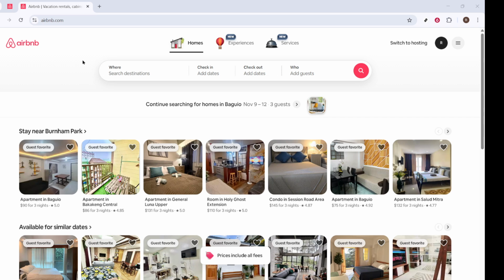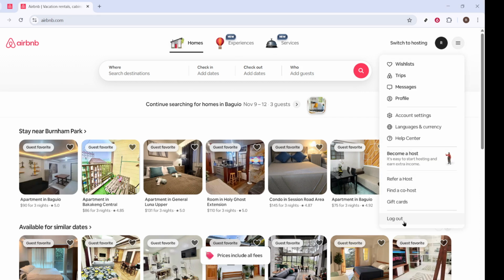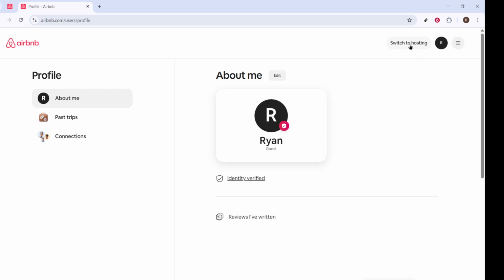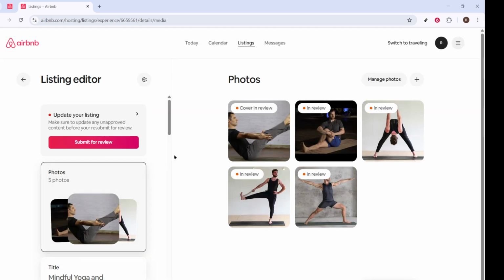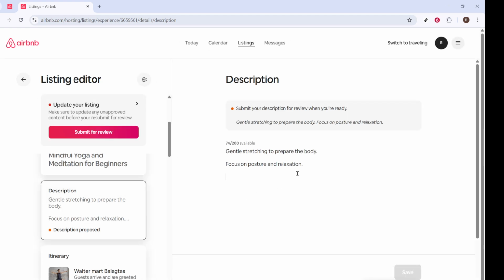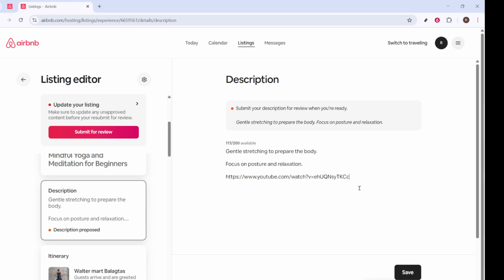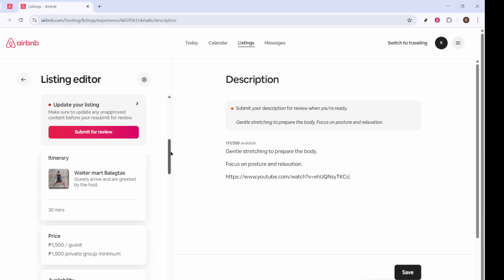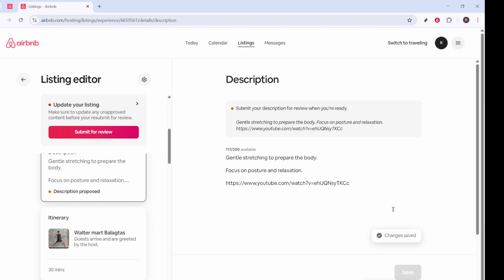How to Add Video to Airbnb Listing Full Tutorial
Want to make your Airbnb listing stand out? 🎥🏡 In this full step-by-step tutorial, you’ll learn how to add a video to your Airbnb listing to attract more guests and show off your space in the best way possible!

✅ In this video, you’ll learn:

How to upload a video to your Airbnb listing (app & desktop)

What video formats Airbnb supports

Tips for creating short, engaging Airbnb videos

How to use video to boost your bookings and guest trust

Perfect for Airbnb hosts who want to showcase their property with style and get more attention from travelers. 🌟